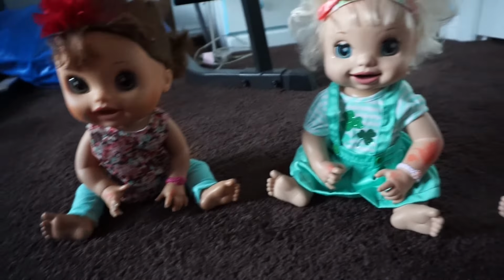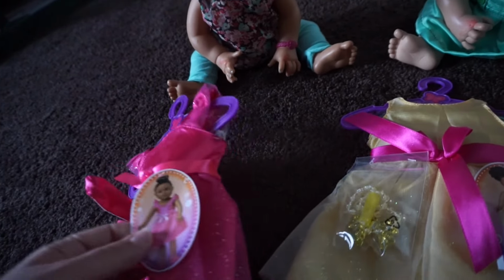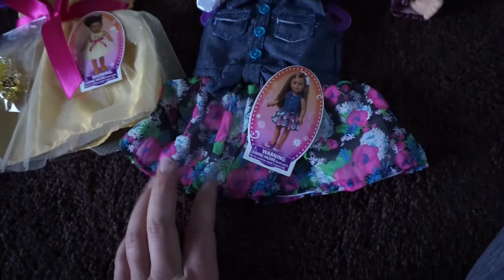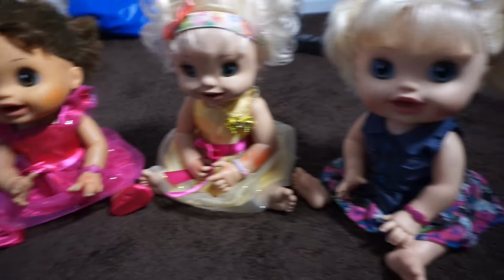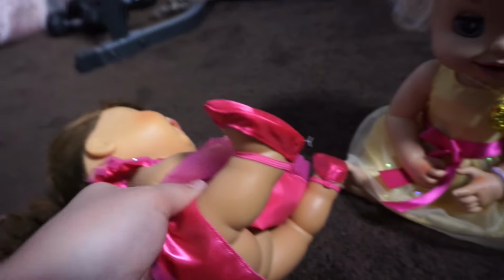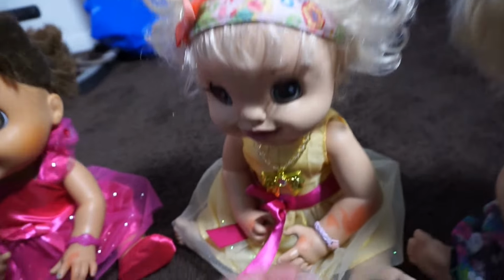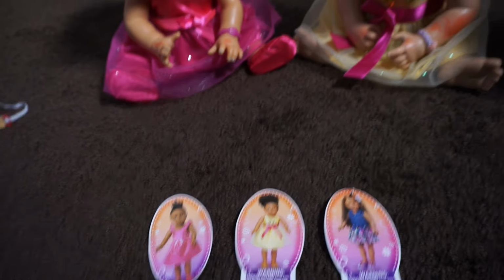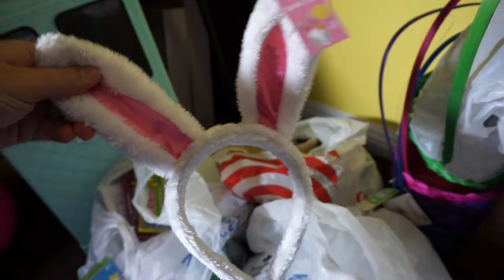BABY ALIVE Easter Dresses On Baby Alive Dolls!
We have so much fun with Baby Alive that we want to share our videos with you!! Come stop by!!

song: small guitar